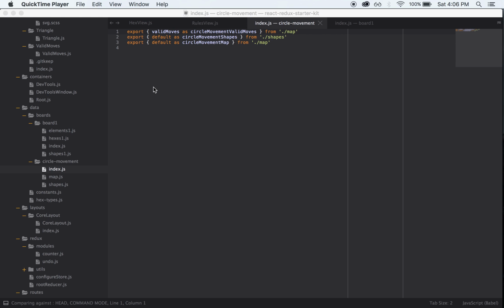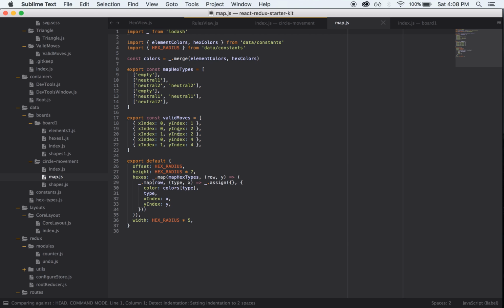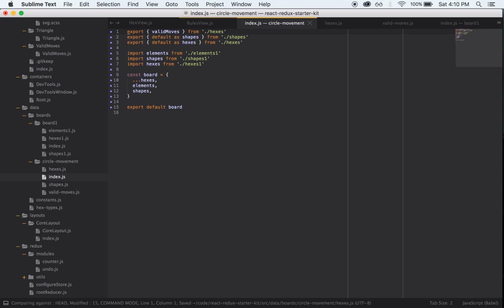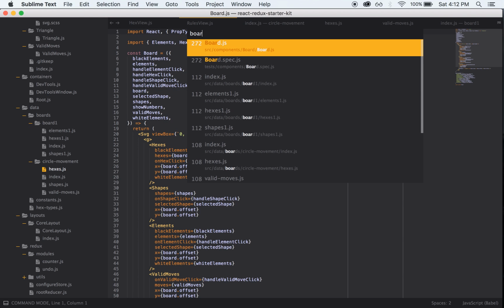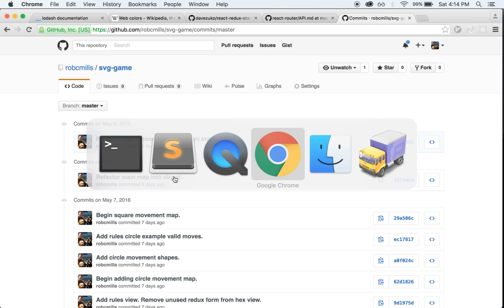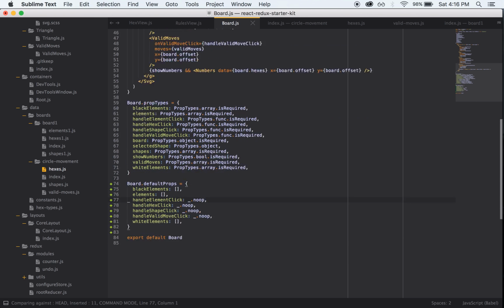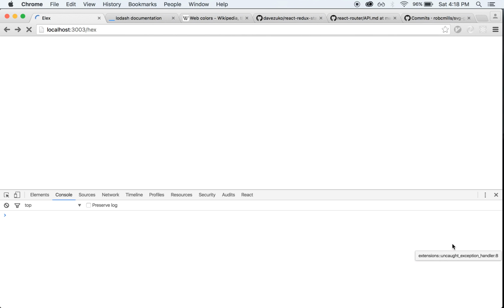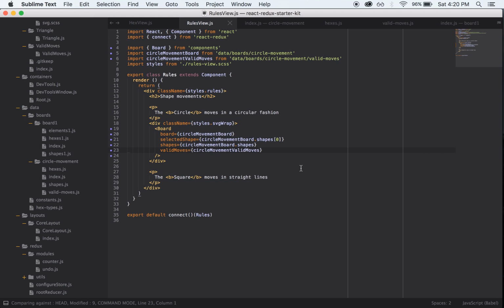2016 05 14 refactor circle movement to board